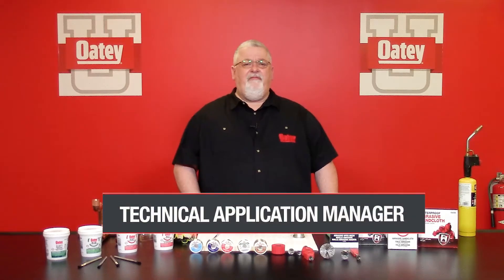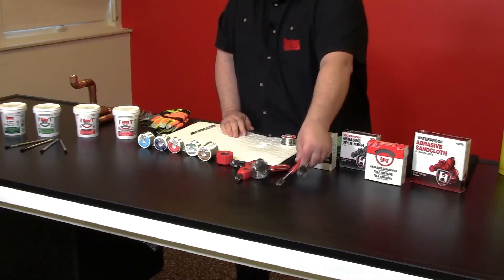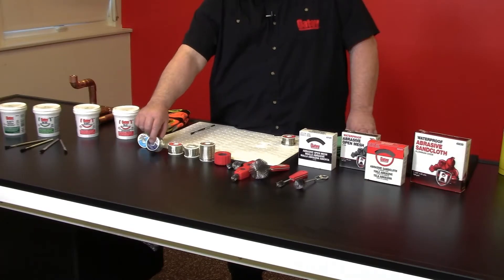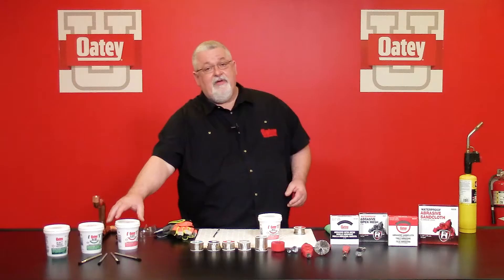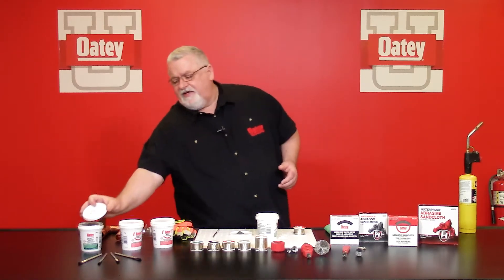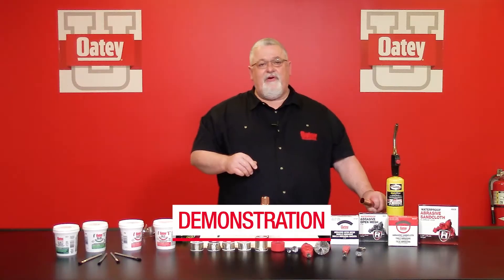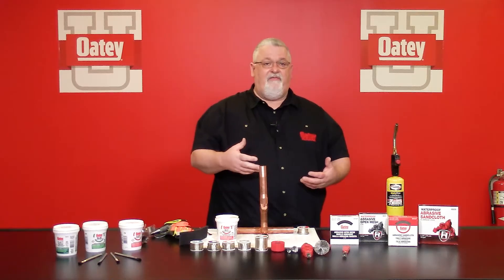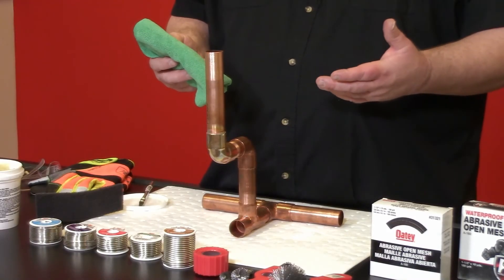Solder and Flux Application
Hear from our Technical Application Manager, Doug, as he walks through the different steps of soldering. To learn more about Oatey and our products, visit us